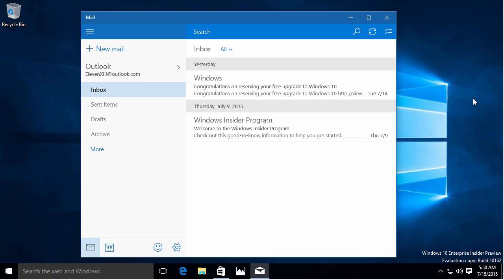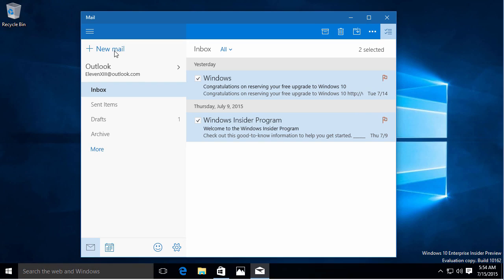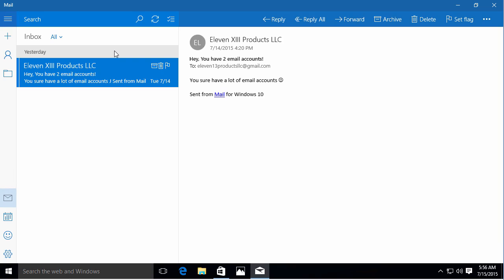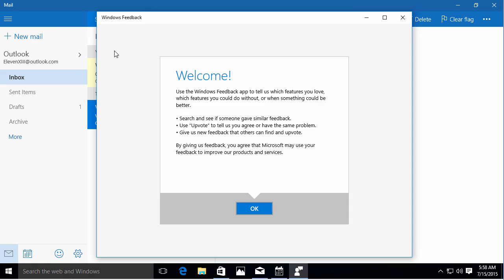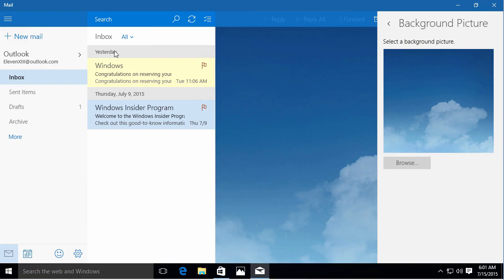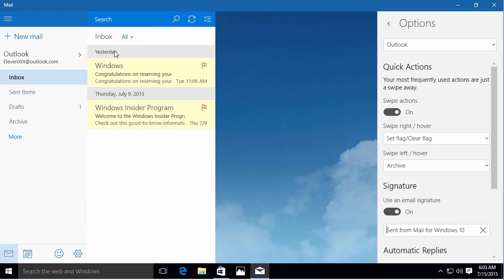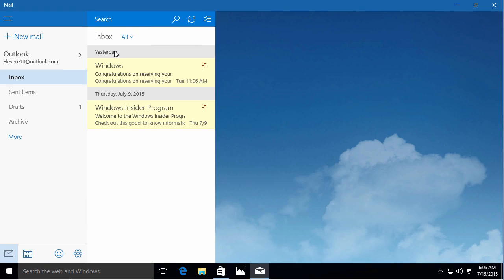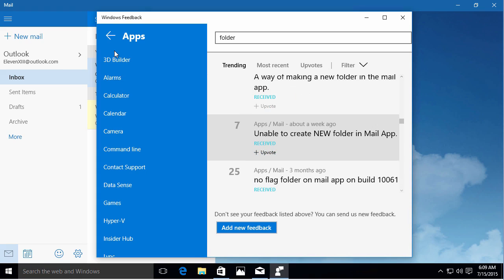How to set up and use Mail in Windows 10 - Part 3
How to set up and use Mail in Windows 10: Options and more